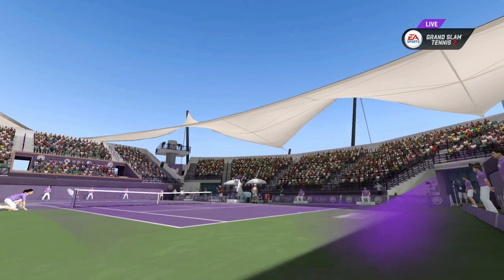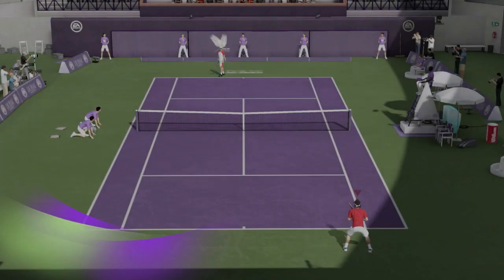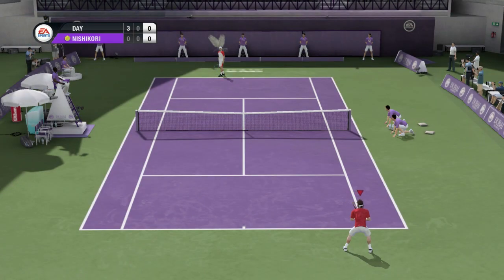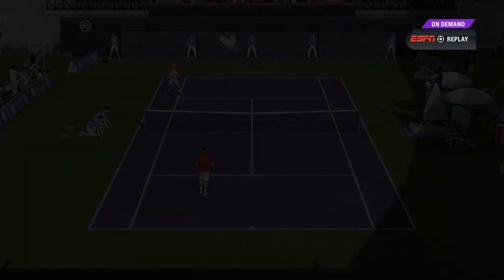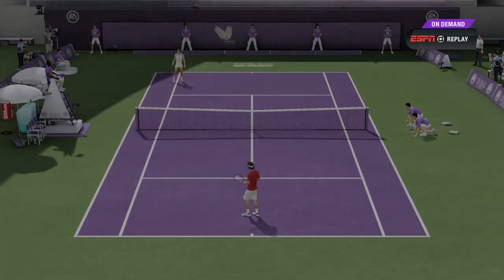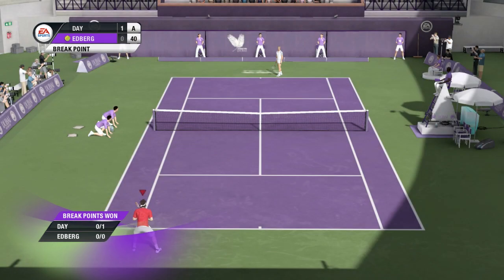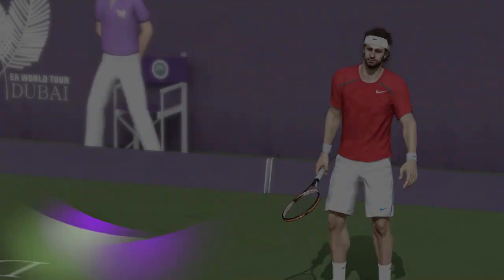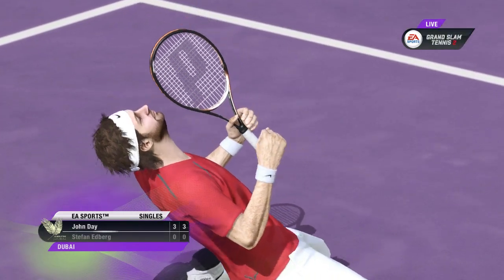Grand Slam Tennis 2 - KEI NISHIKORI & STEFAN EDBERG - Career #3 - PS3 Gameplay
PSN - JohnnyDF89
Steam - JohnnyDGaming89